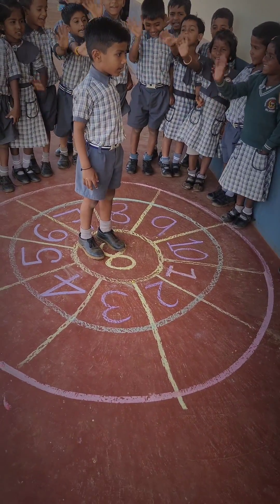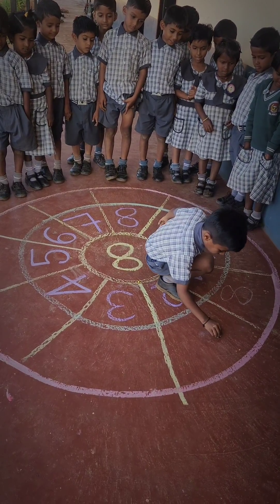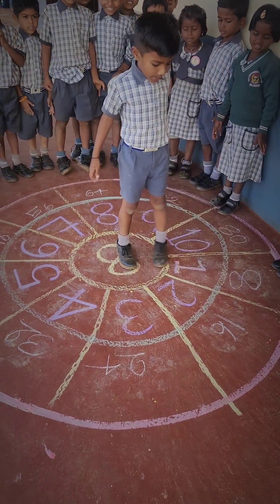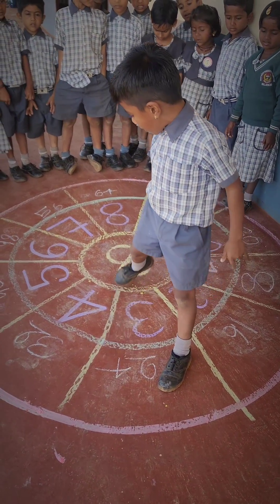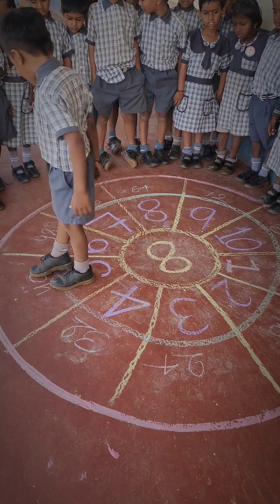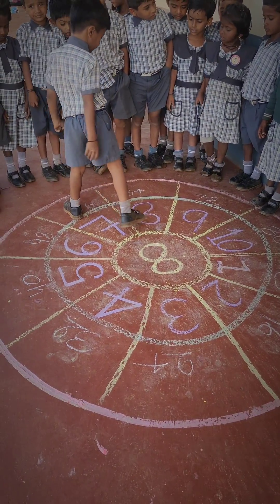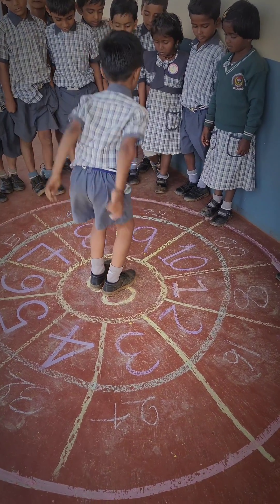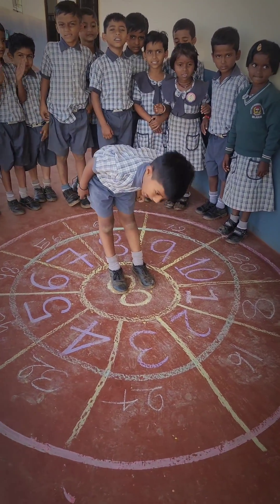Table Activity | Math Magic | ಆಟದೊಂದಿಗೆ ಪಾಠ | SMSV Belahod